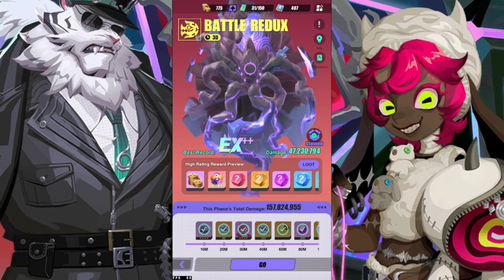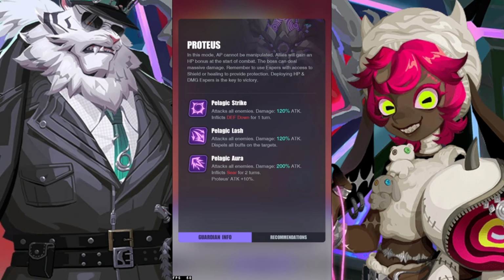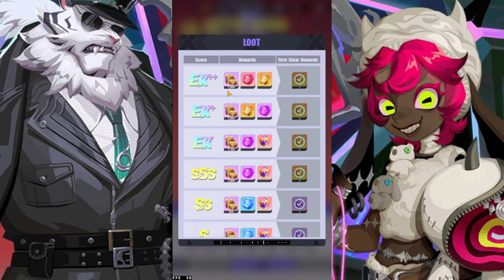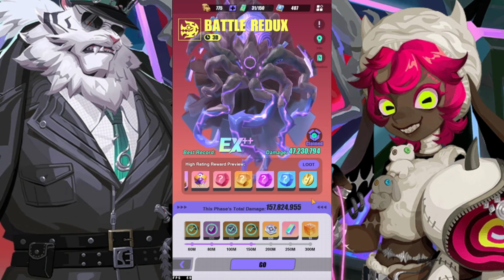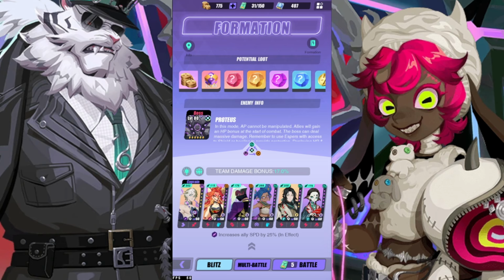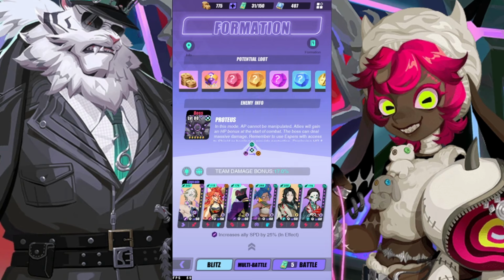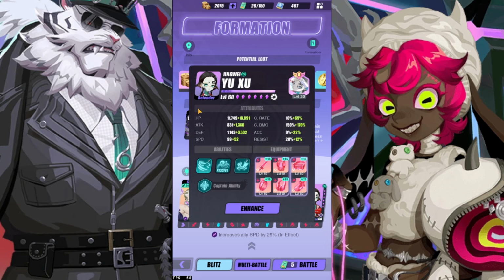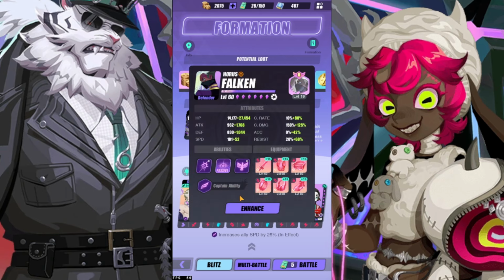Proteus Battle Redux F2P EX++ Guide! | Dislyte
My first time being able to make a video on the new Proteus Battle Redux Feature!! LETS GOOOOOOOO!!!

00:00 Boss/Reward mechanics
03:15 Team Setup
05:42 Boss Fight
07:50 Further Suggestions

I am not cringe for using tags ur cringe dude lol